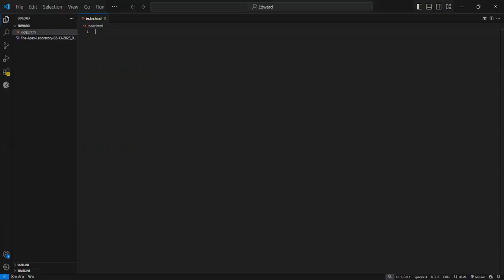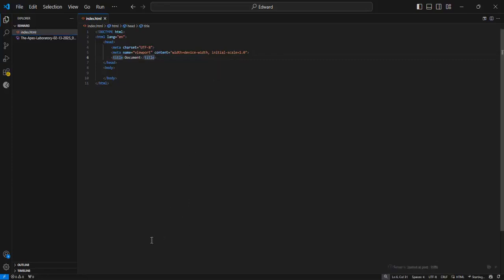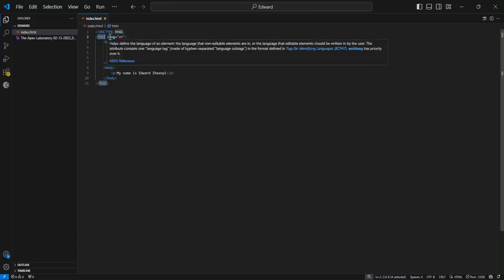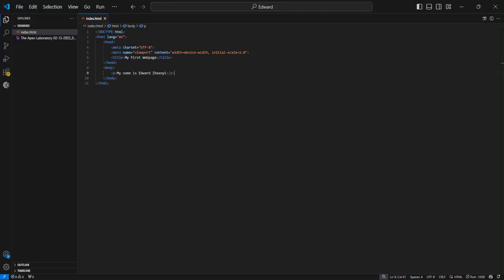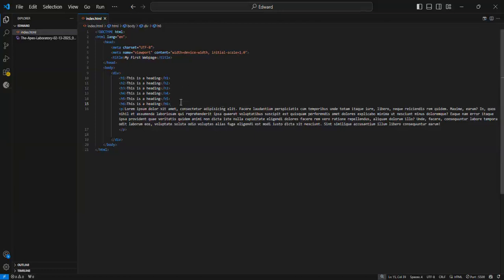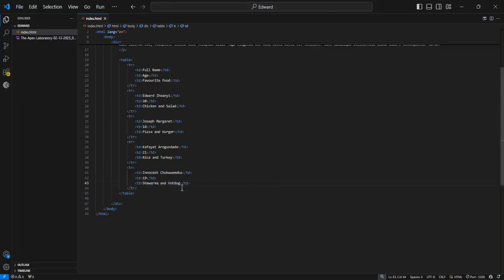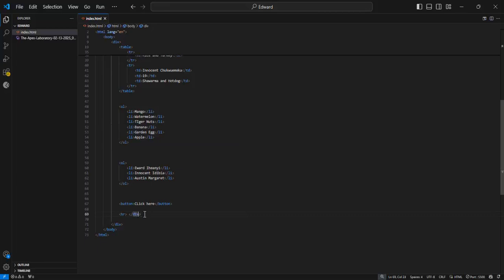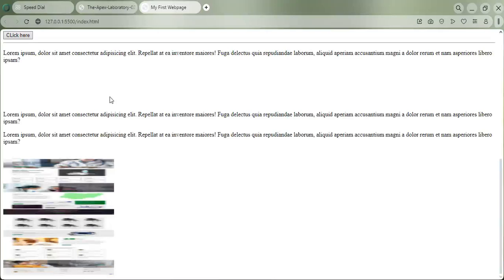Introduction to HTML